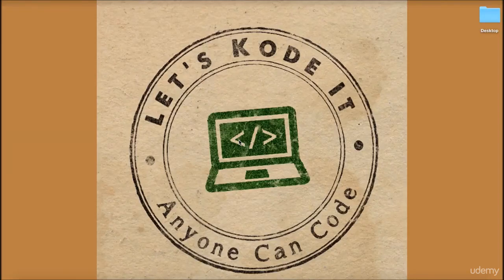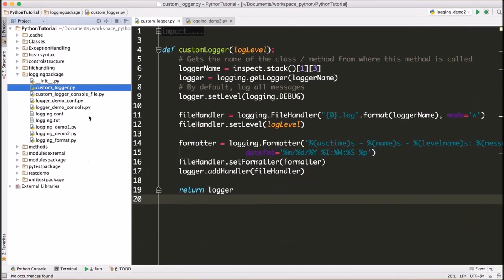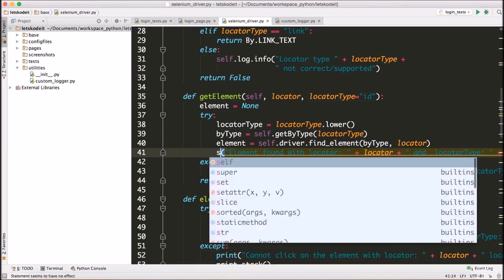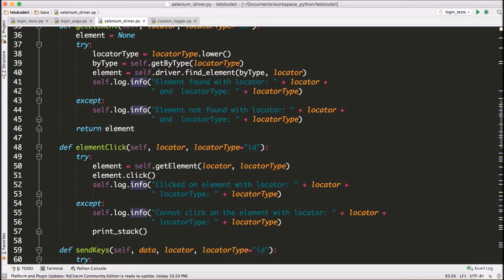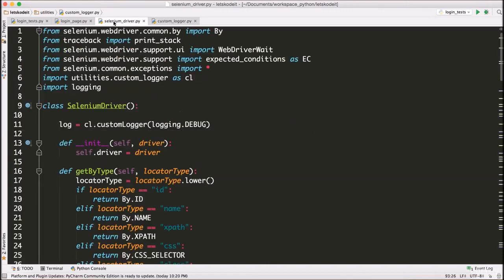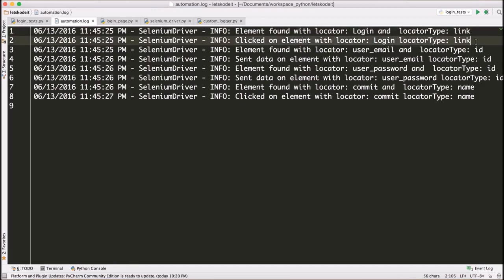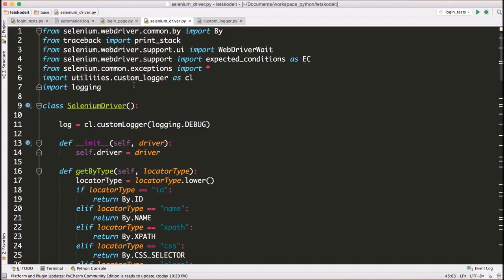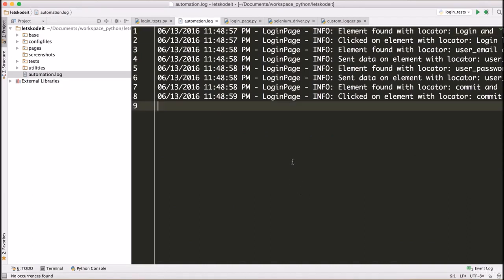1 Add Logging To Automation Framework part 2